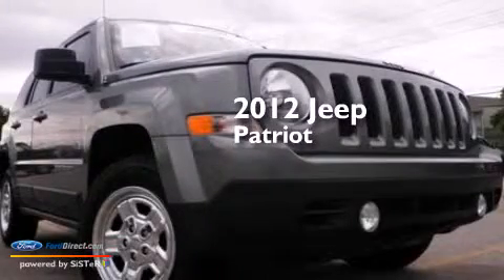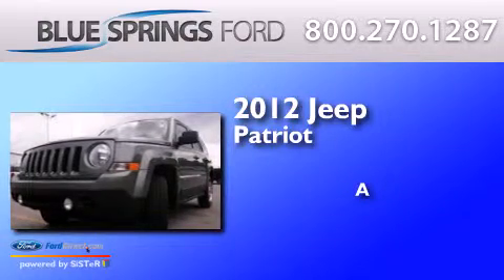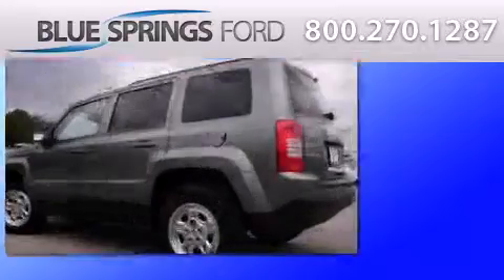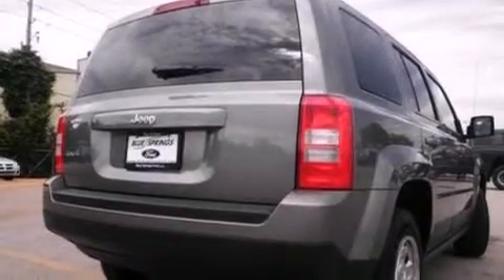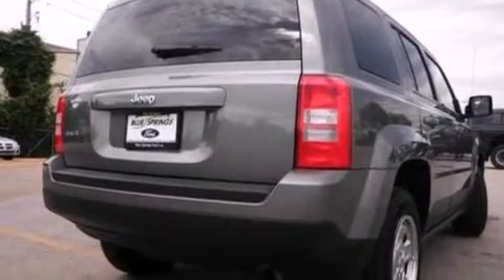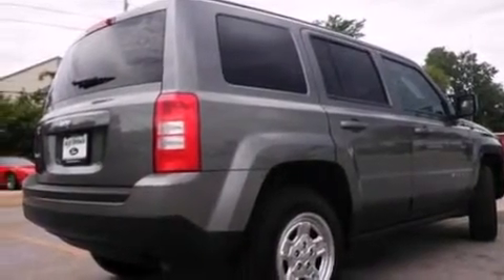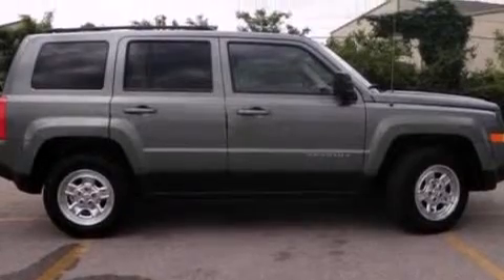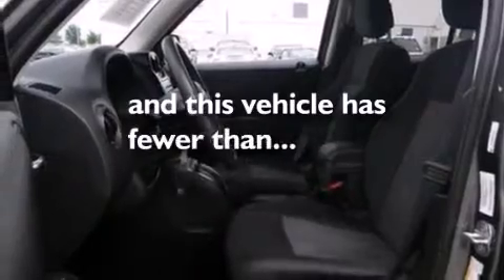Pre-Owned 2012 JEEP PATRIOT Blue Springs MO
We have been honored to serve the Blue Springs MO area , we promise that your experience at our dealership will exceed your expectations ! Year : 2012 Make : JEEP Model : PATRIOT Engine : 2.4L I4 16V MPFI DOHC Miles : 31,726 Stock : P6801A Blue Springs Ford 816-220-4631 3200 South Outer Rd Blue Springs , MO 64015